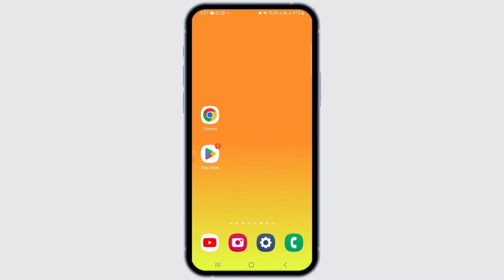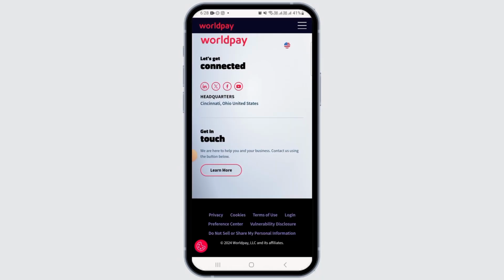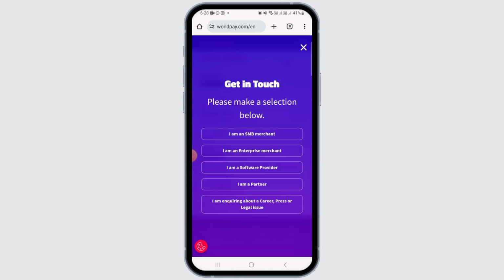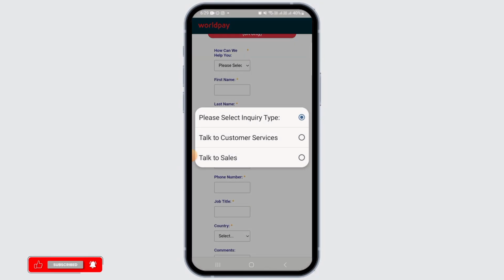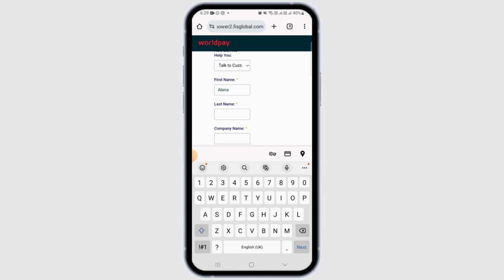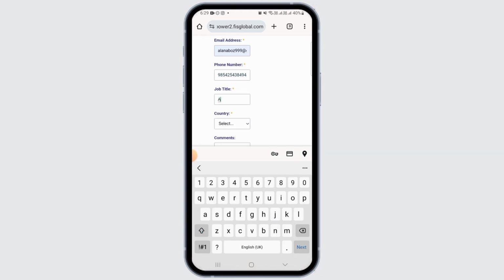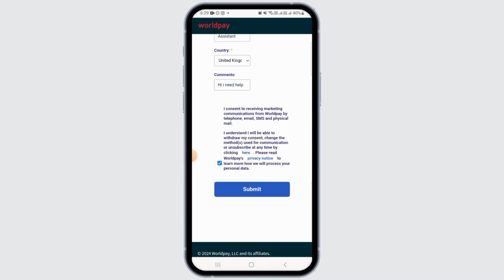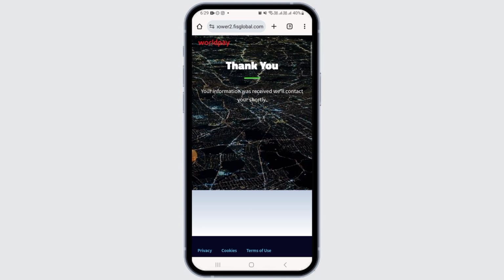How to Login to TalkTalk Account Online 2024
Need to access your TalkTalk account online in 2024? This tutorial provides a step-by-step guide on how to log in to your TalkTalk account. Learn how to navigate the login page and manage your account details efficiently.

In this tutorial:
0:00 - Introduction
0:15 - How to Login to TalkTalk Account Online (2024 Guide)

Discover how to easily log in to your TalkTalk account with this practical guide. Manage your services and account settings with ease.

Login to your TalkTalk account today with this straightforward tutorial!